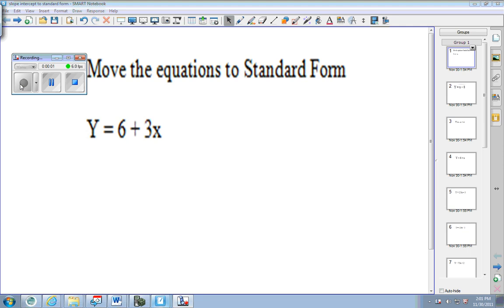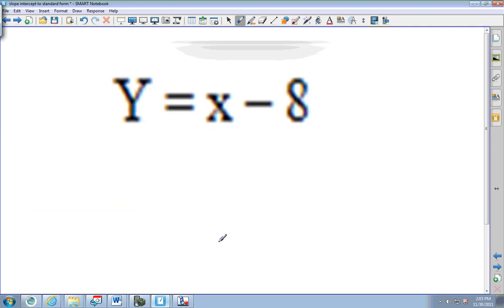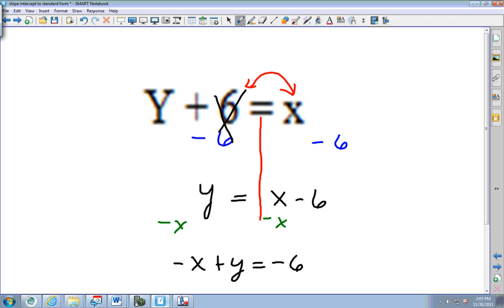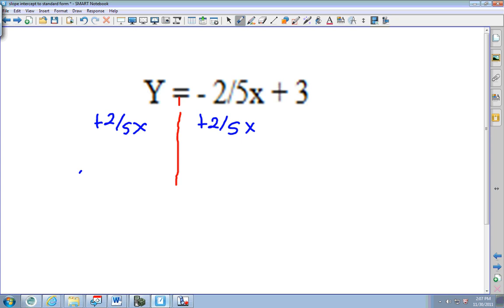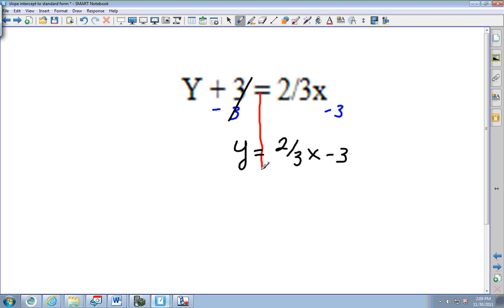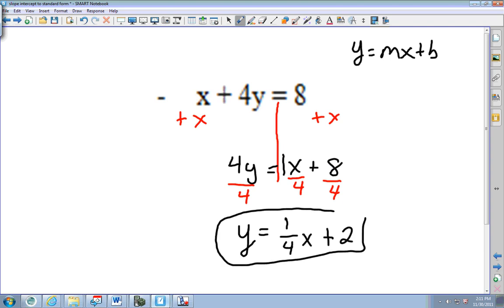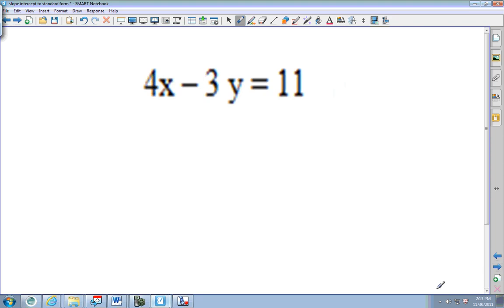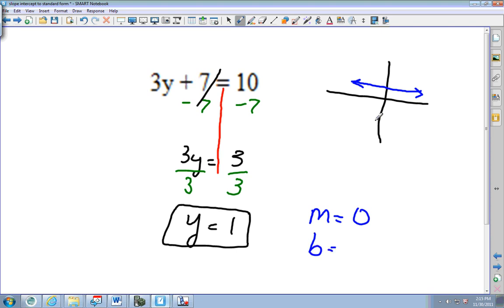slope intercept to standard form practice